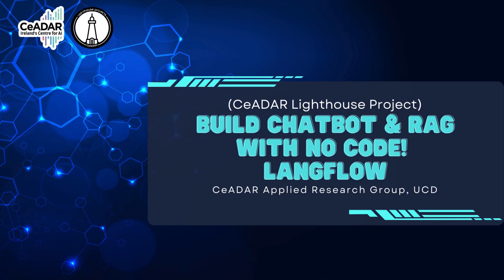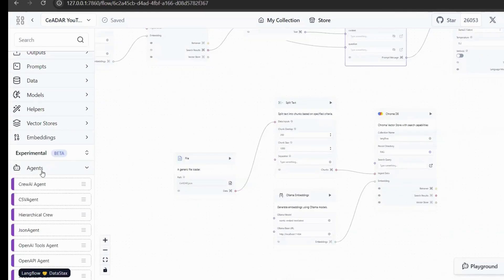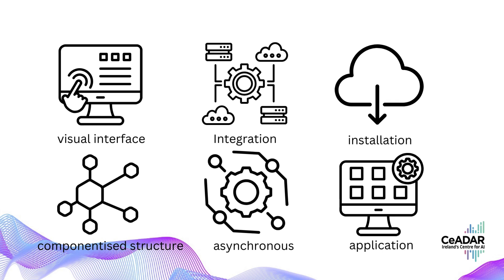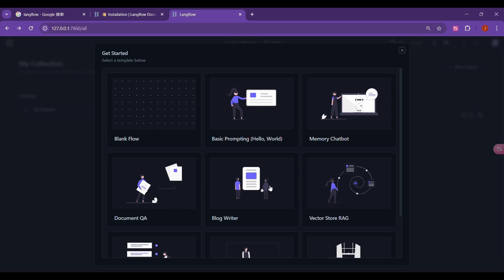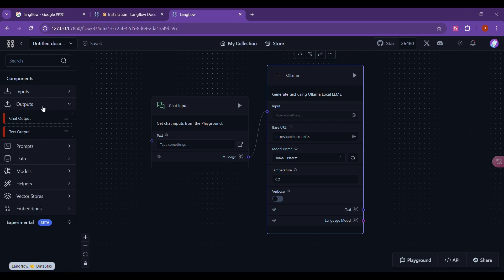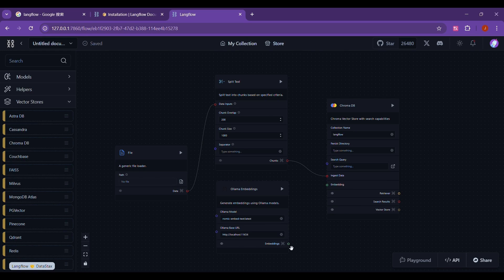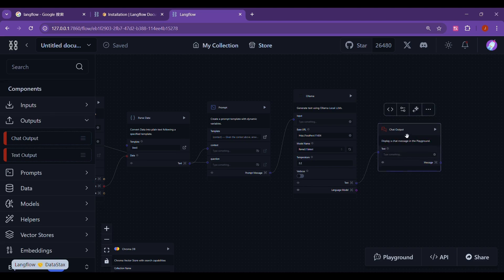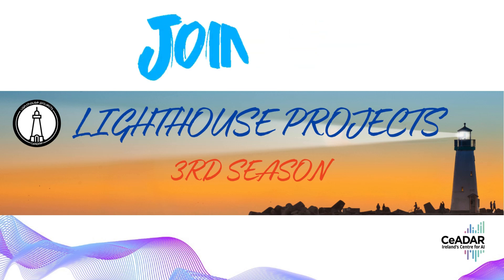Build Chatbot & RAG with No Code! LangFlow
Welcome to LHP3-LLM, In this video, we delve into the world of AI workflows using LangFlow, an open-source visual framework that empowers you to create powerful AI tasks without the need for coding. Whether you’re building chatbots or complex retrieval-augmented generation (RAG) systems, LangFlow makes the process intuitive and accessible.

In this tutorial, we’ll guide you through:
The concept and features of LangFlow
Step-by-step guide to setting up and using LangFlow locally
How to build Chatbot & RAG using LangFlow
Deploy LangFlow application through API
Join us as we explore how LangFlow can simplify the creation of AI-driven solutions, making it easier than ever to leverage the power of large language models and other AI tools in your projects.